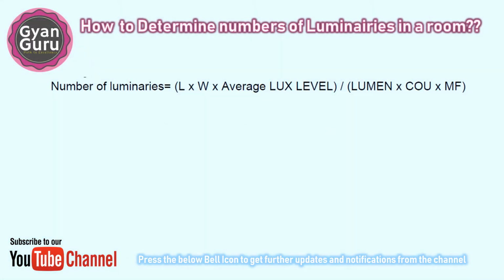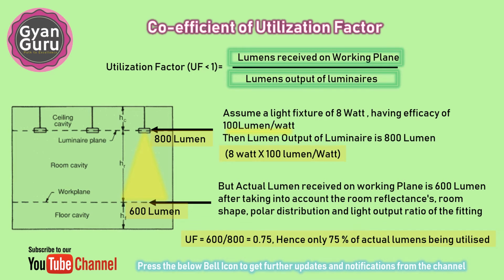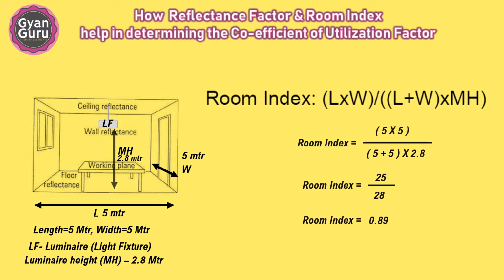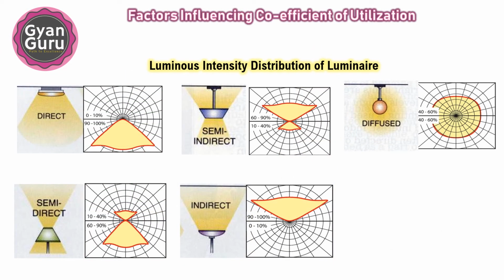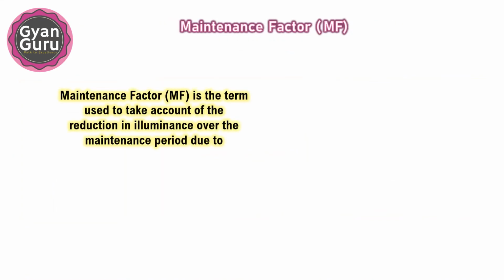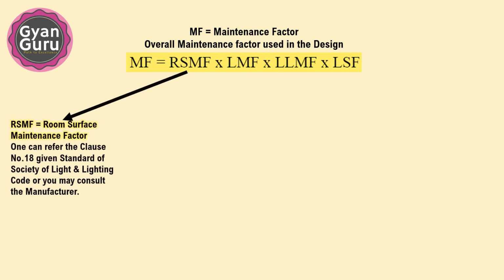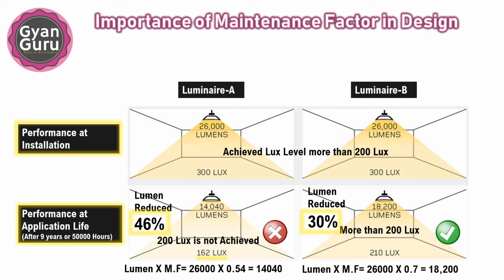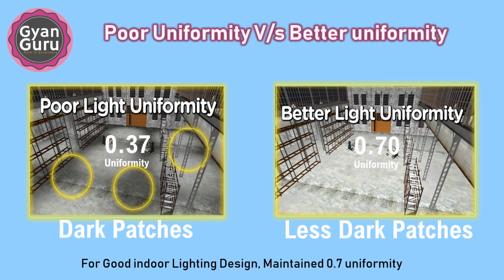Indoor Lighting Design Part-2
Welcome to Engineering world8 Official Channel. Part-2 Video is for Indoor Lighting , through this Video you will able to calculate the Number of Light fixtures would be require for illuminate the room as per the desired lux level.

and to calculate the Light fixtures , the Utilization Factor , maintenance factor and uniformity Factor play a vital role.These factors are very well explained with examples. Don't miss this video.

if You haven't watch the Part-1 of lighting Design , please do watch by clicking the below link
GyanGuru- Lighting Design Terminologies Part-1

Below are the standard References mentioned in the Part-2 Indoor Lighting Design Video

IS 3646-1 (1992): Code of practice for interior illumination, Part 1

To completely understand the lighting design for indoor and outdoor area , you need to explore the other parts of the video

Part-1 Indoor Lighting Design Terminologies
Part-2 Indoor Lighting Design Calculations
Part-3 Outdoor Lighting Design & Terminologies

These Video will help you to become a good Lighting design Engineer.